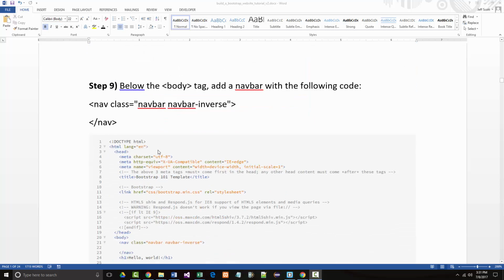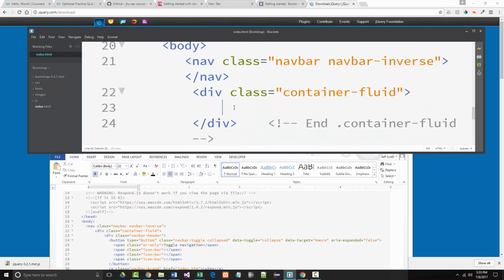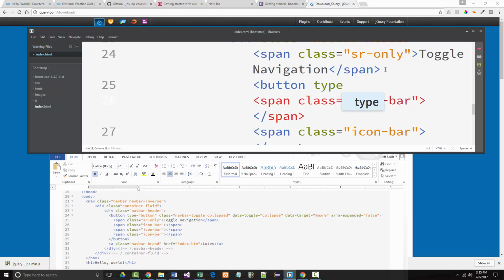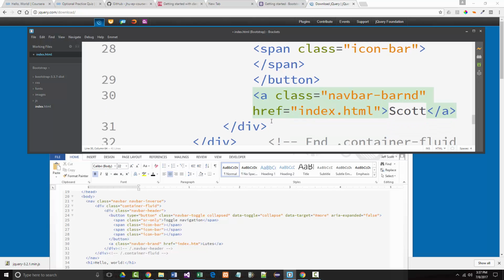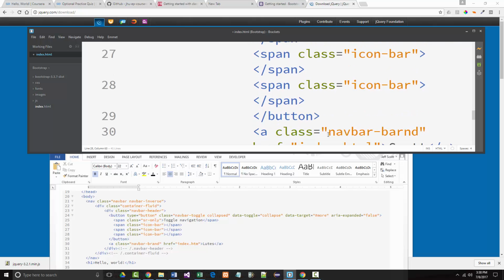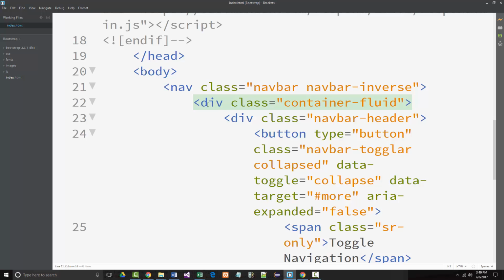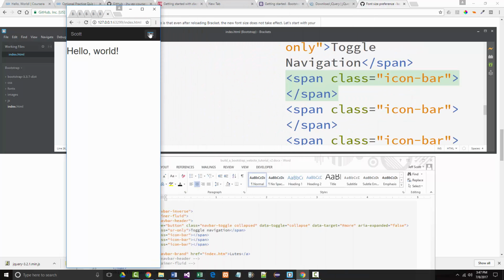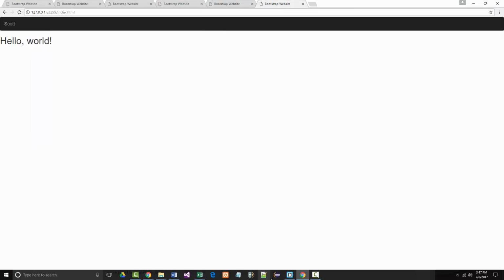RTC - Summer Academy01 - Bootstrap - Lutes - Part02